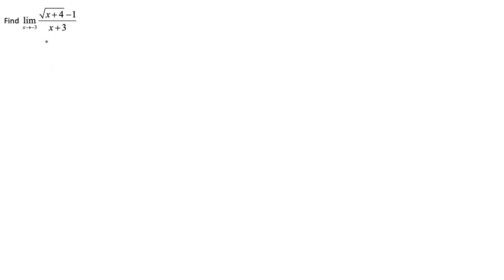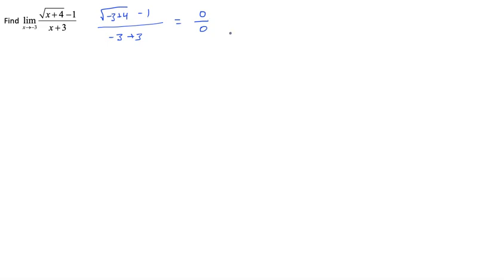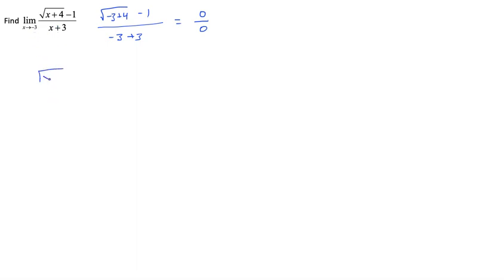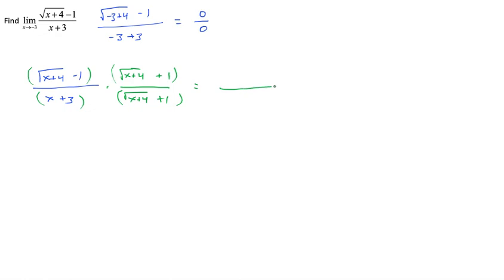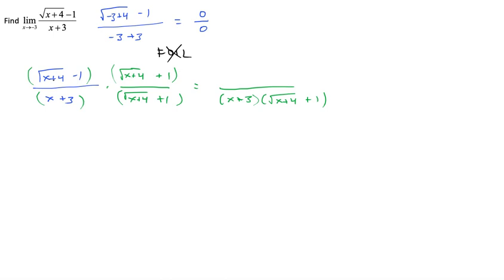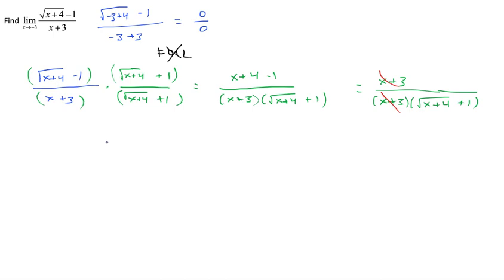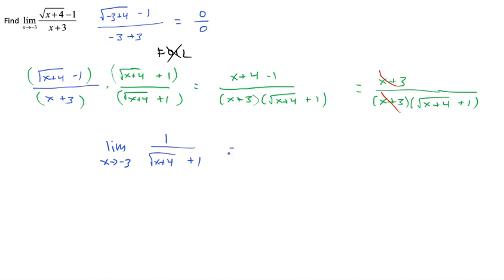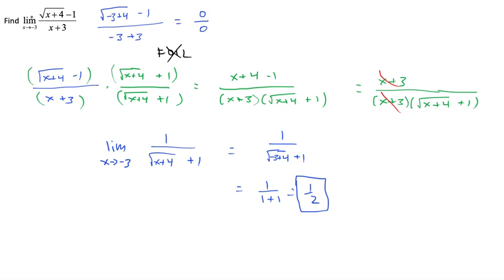181 2 2 5